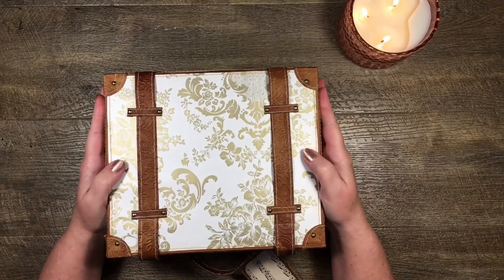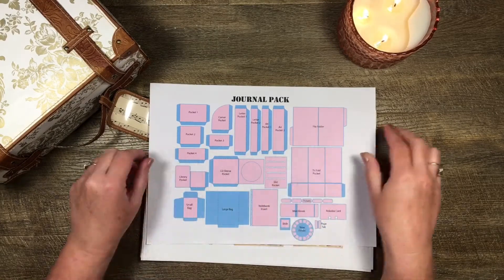Junk Journal Series ~ Collaboration with Done By Dorothy ~ Part Nine ~ A Cute Little Faux Altoid Tin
Hi Guys,

I am so excited to be joining Dorothy from "Done by Dorothy" for a collaborative series!  Together we are each making a junk journal - using Dorothy's graphic design junk journal kits, paper and ephemera - and my Journal Pack.  I can't wait to see how we both used these kits to create our own journals!
In this video I am making a little altoid tin to go in my suitcase with my increasingly large junk journal!

During this series we are using the following items that you can find in our Etsy Stores:
Done by Dorothy

Ghostly Rose Digital Journal Pages
Ghostly Rose Ephemera Kit
BASIC Patterned Rose (5 Color Set)
Roses and Linen (5 Page Set) 8.5"x 11" inch Scrapbook Paper
Rose Splendor- Large Journal Kit
Romancing Rosey Marbled Paper Pack

Bella Creativa Designs
SVG Journal Pack - SVG Cut Files for Electronic Cutting Machines
Journal Pack - Printable Templates for A4 & Letter Sized Journals

Done by Dorothy Etsy Store
Done by Dorothy Facebook Group:

Bella Creativa Etsy Store
Bella Creativa Facebook Group:

Katie xxx